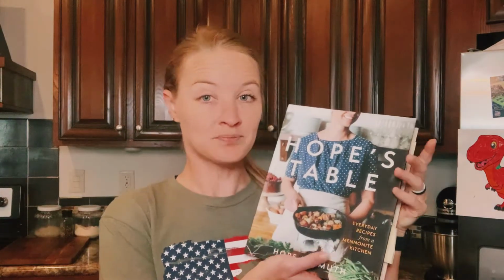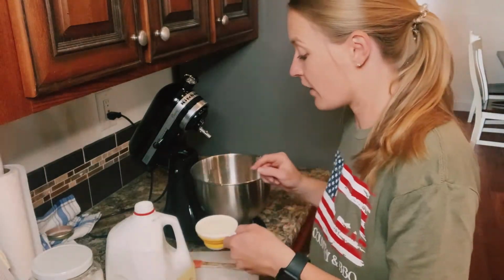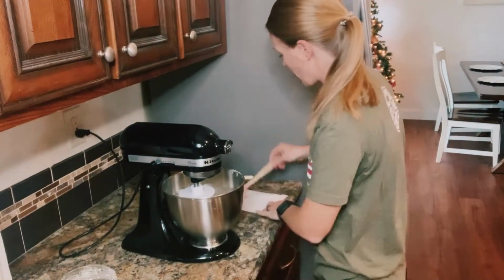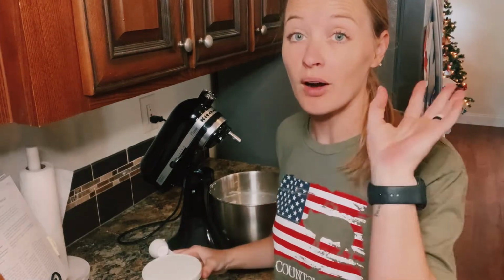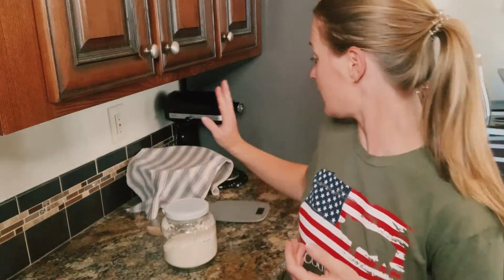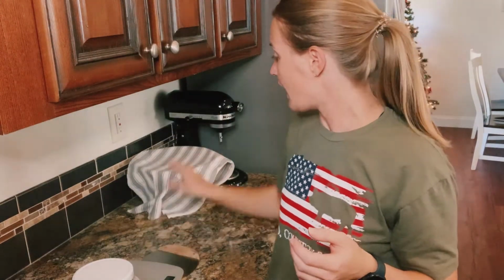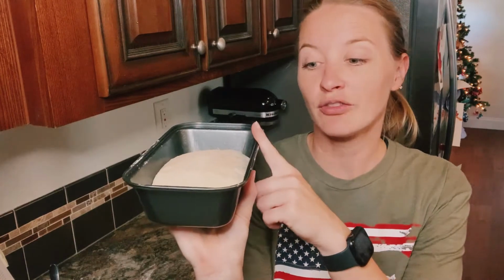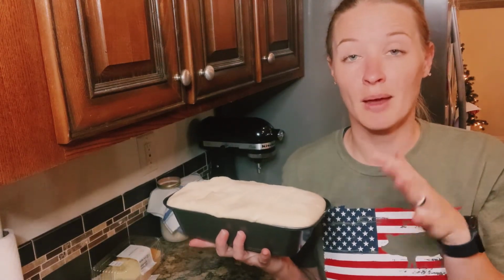CHRISTMAS DECORATING & SOURDOUGH BREAD | Just For Fun..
Hey y’all!
In today’s video I’m sharing how I make sourdough bread! We also get our last bit of Christmas decorating done while waiting on our bread to rise. I hope yall enjoy!

⭐ LINKS : ⭐

Hope’s Table :

Kitchen Scale :

Danish Dough Whisk Set :